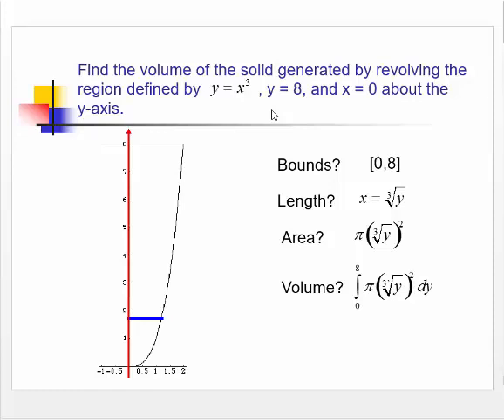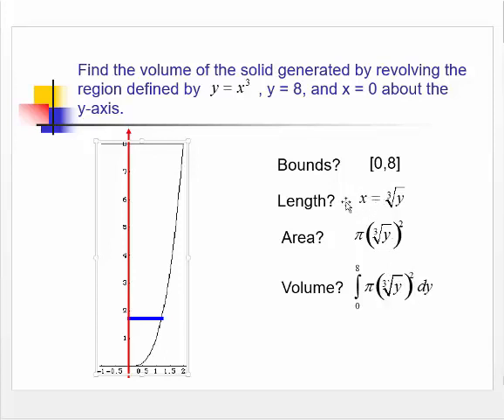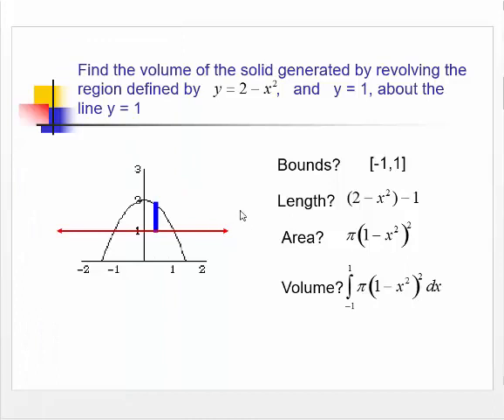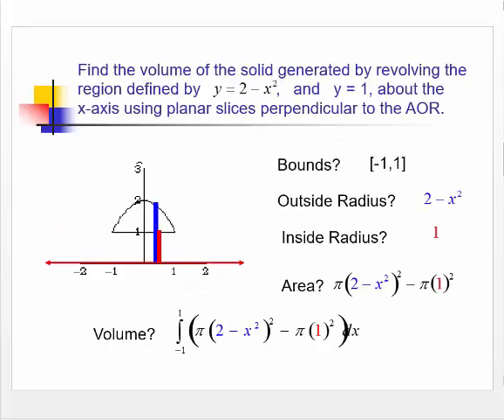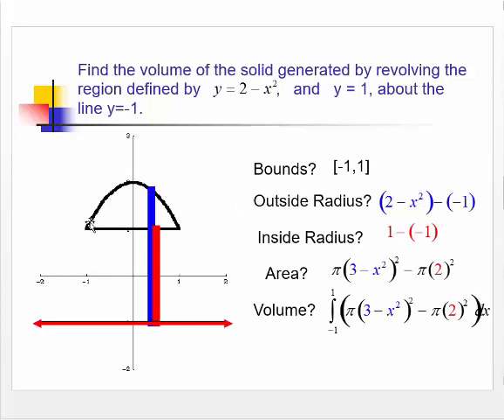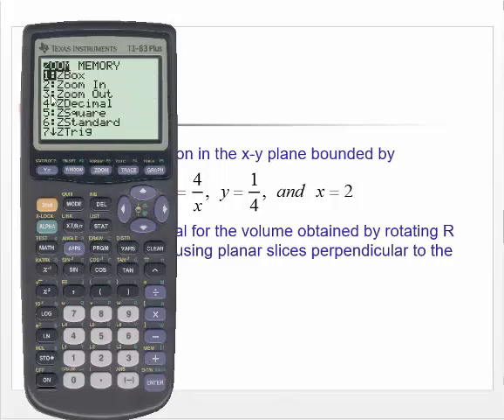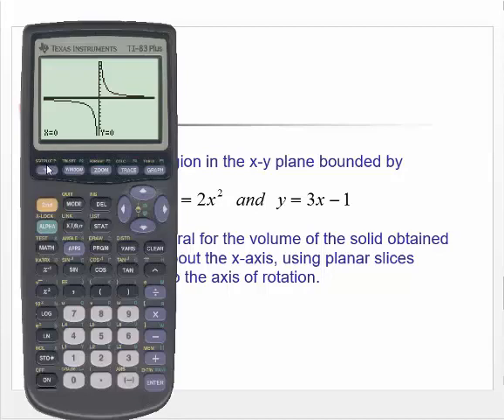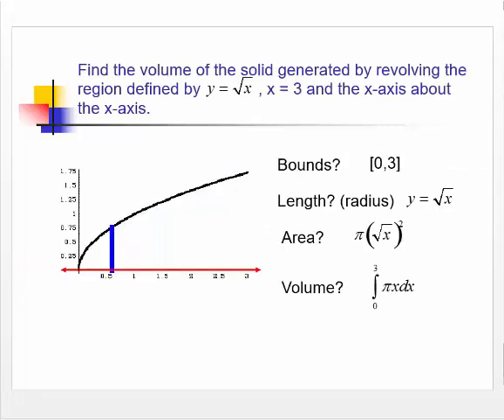Calculus 2: Volume - Disk & Washer Method #2